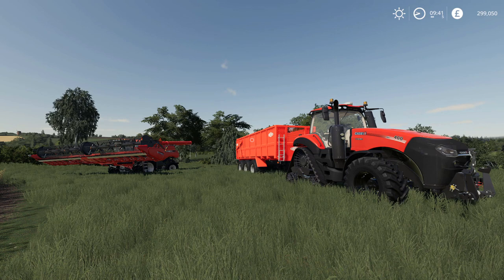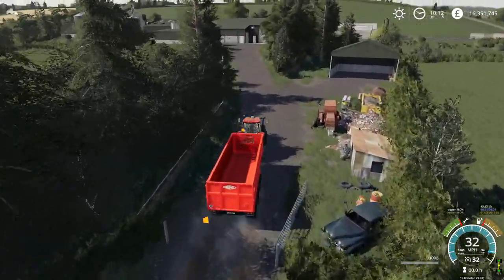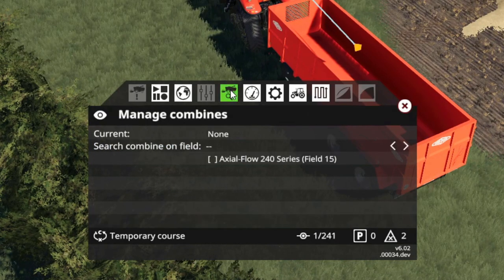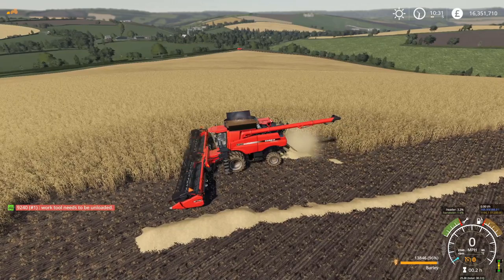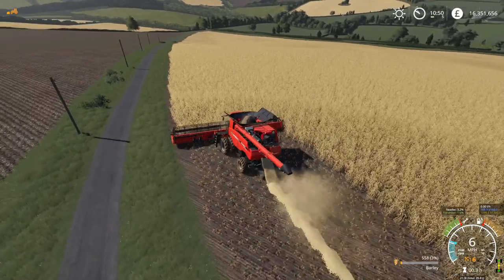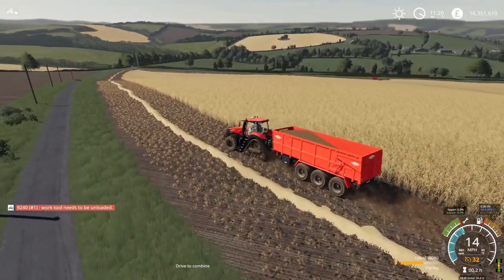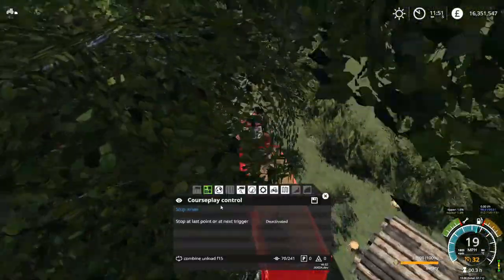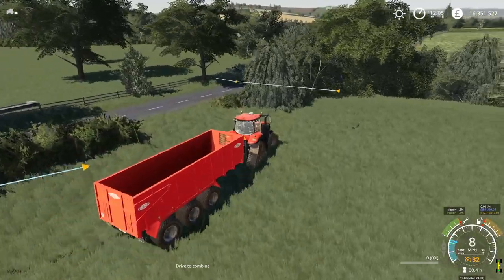Courseplay 6 Tutorial - Empty Combine and Offload - Farming Simulator 19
Courseplay is possibly one of the most helpful mods you can download for Farming Simulator 19, it has a wealth of tools to help you manage multiple fields and machines at the same time, and in some cases fully automating the process of combining a field.

In this tutorial, I'm going to show you how to unload from a combine into a trailer multiple times until that trailer is full, before then carting that full trailer to dump into a silo or sell point. If you set it up right it can be fantastic!